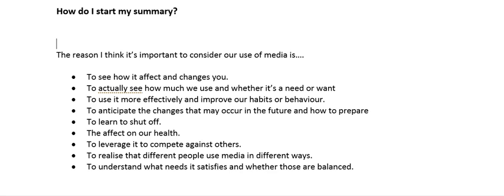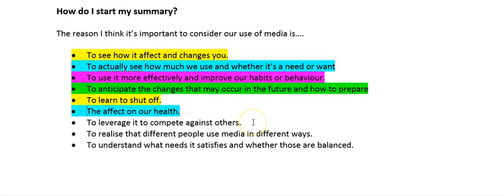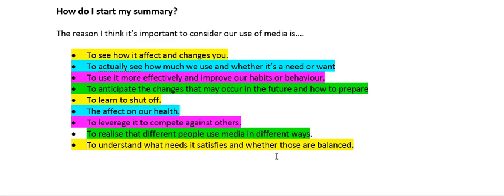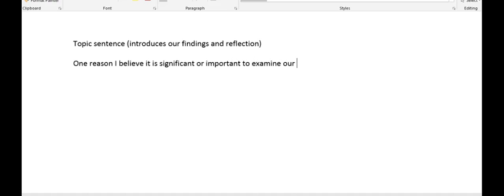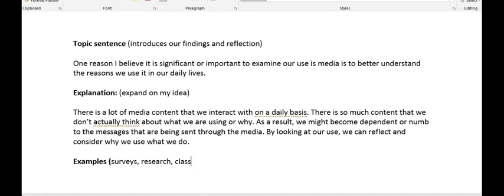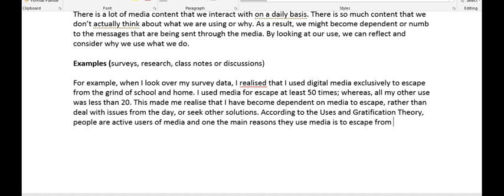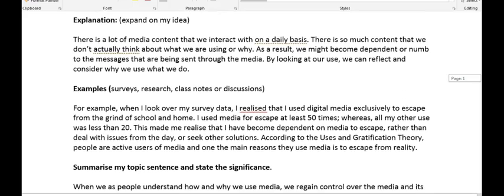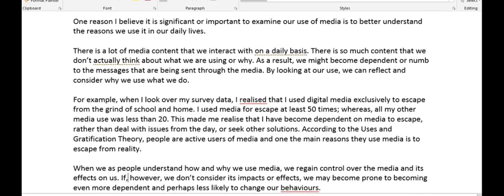Drafting your Summary